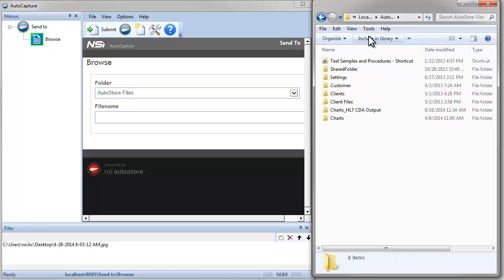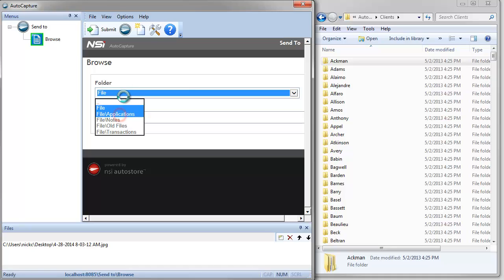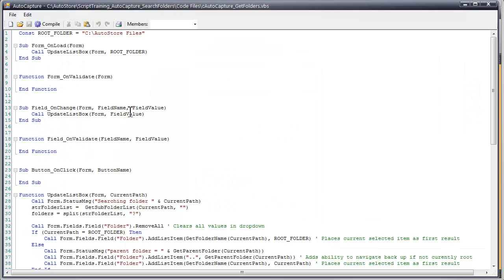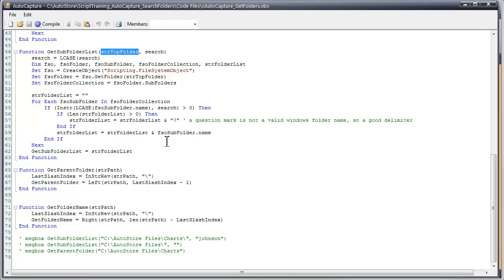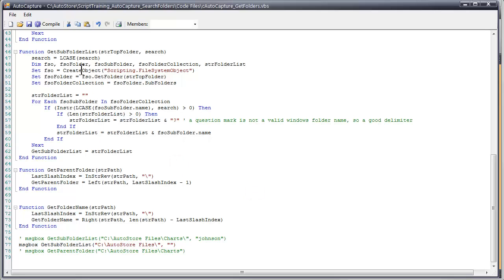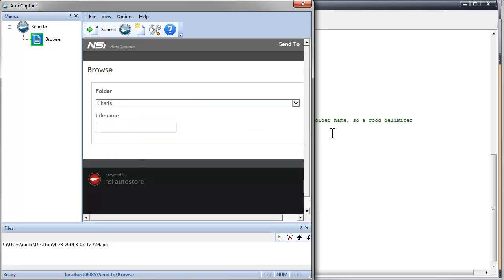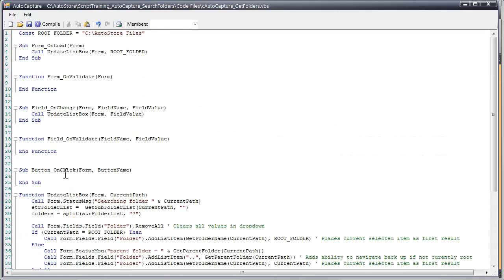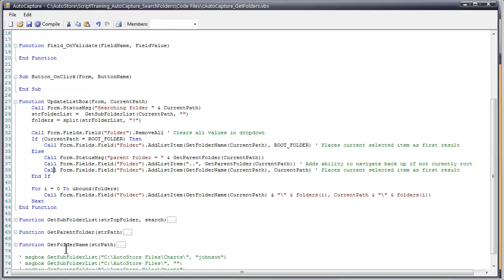AutoCapture Browse Script in VBScript